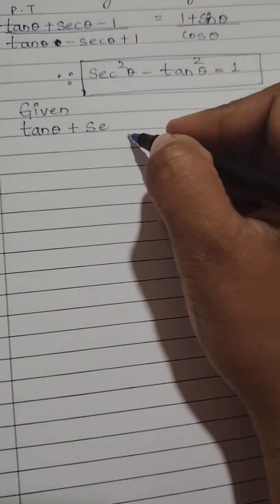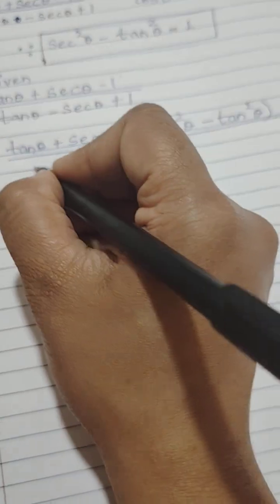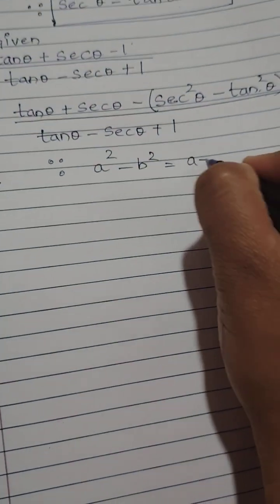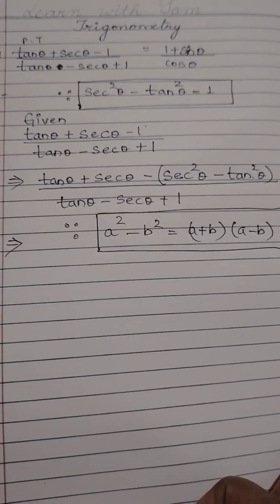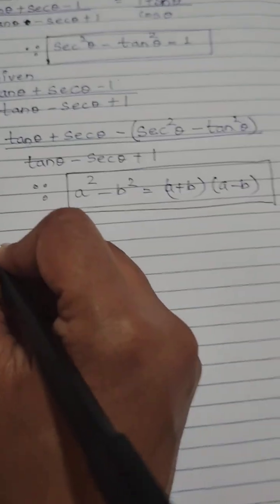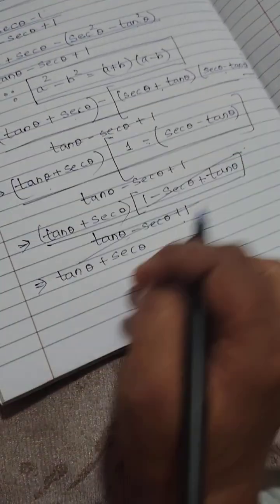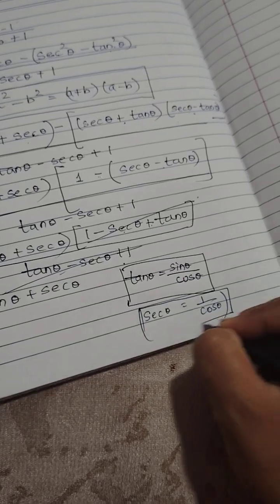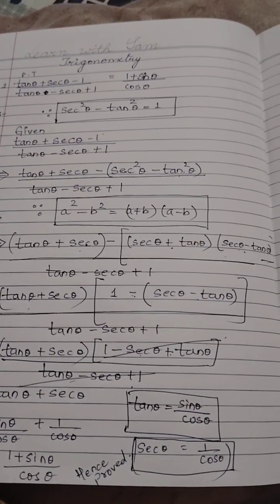Trigonometry Turtorial For Grade 10 NCERT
Class 10th maths trigonometry